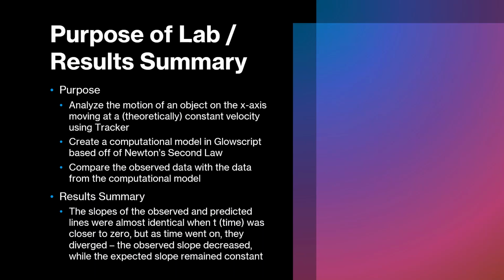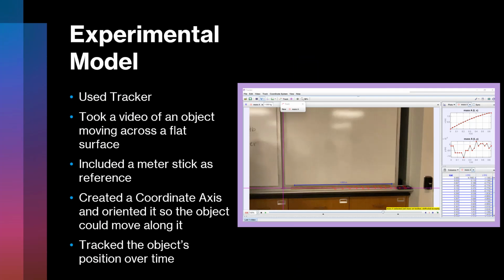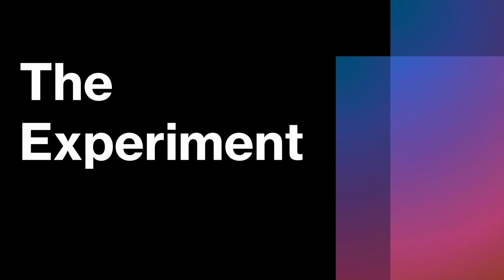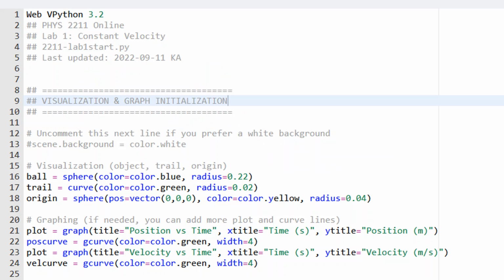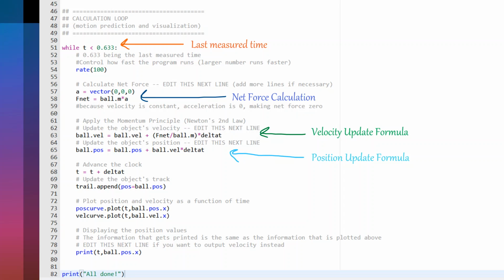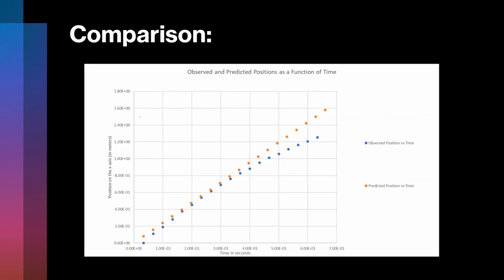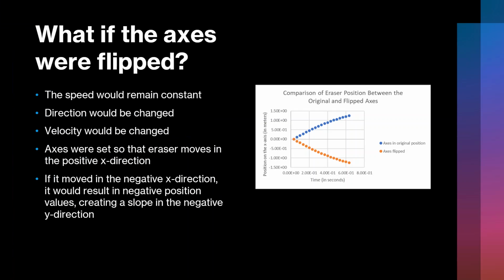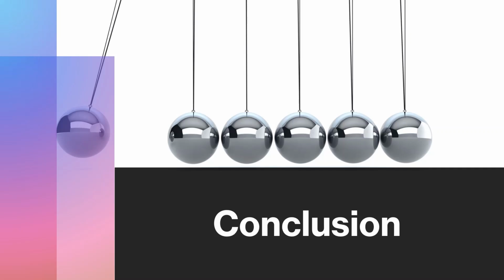PHYS 2211 Lab One: Constant Velocity